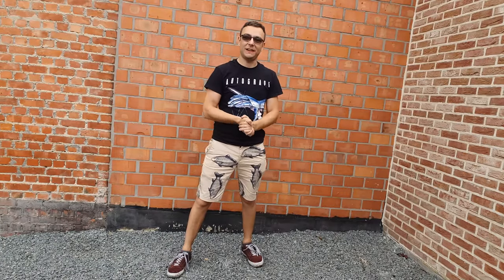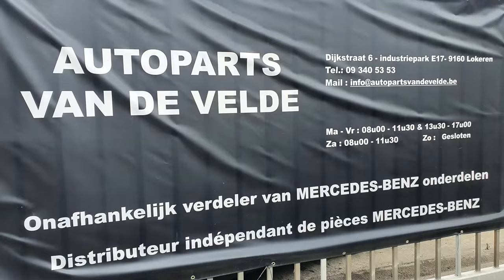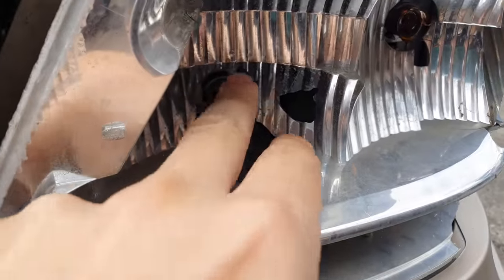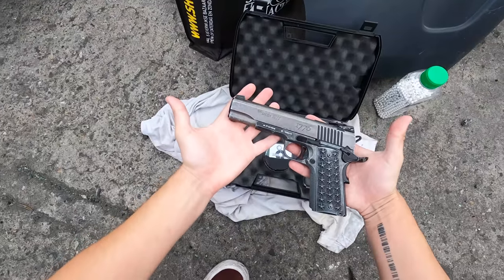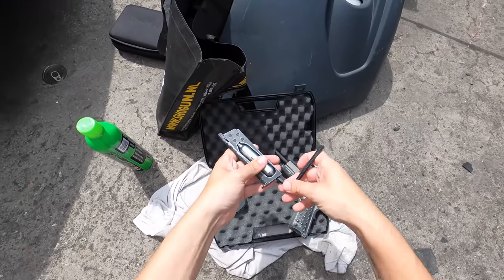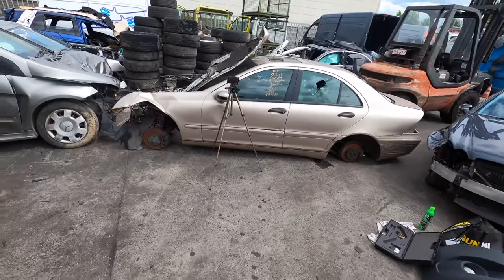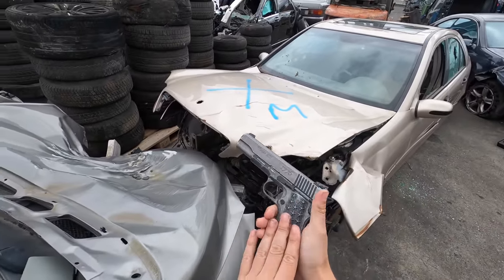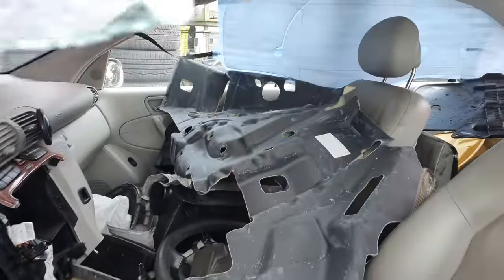Can airguns break a car window ? (4.5mm steel bb )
Lets have some fun :) We are gonna test airsoft and bb guns on the car's door, mirrors, glass windows, lights.
With green gass and co2 and with 6mm plastic bb's and 4.5mm steel BB's
this is filmed on a private terrain